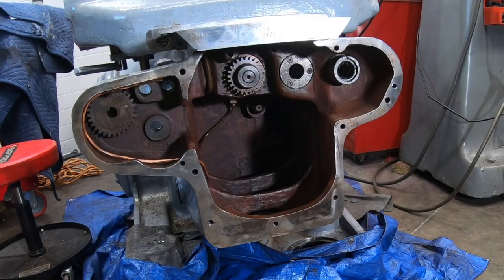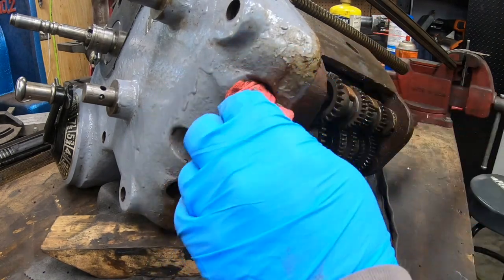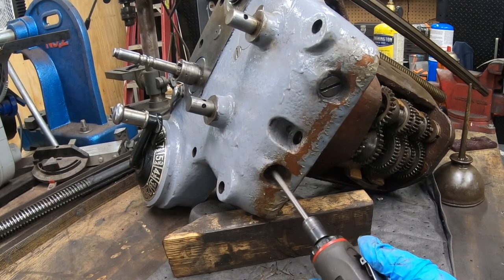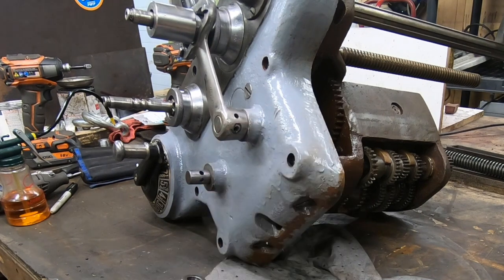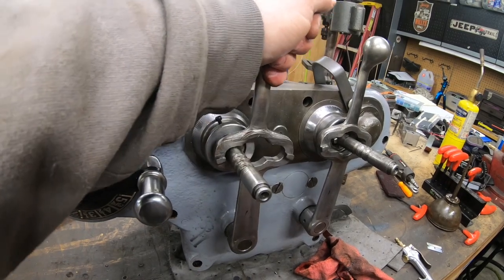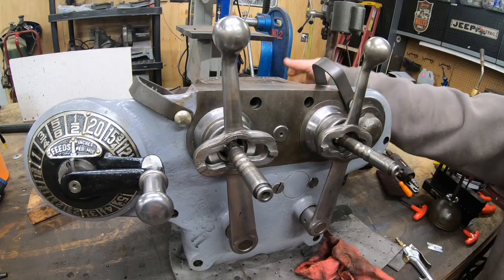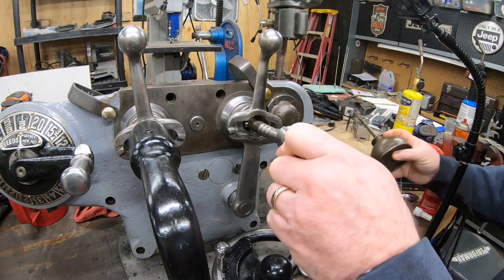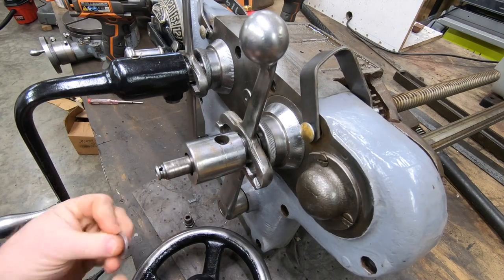Prepping the Feed Distribution Unit for the K&T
I have a few things to button up before I can install the feed distribution unit back into the knee of the Kearney & Trecker 2HL milling machine.